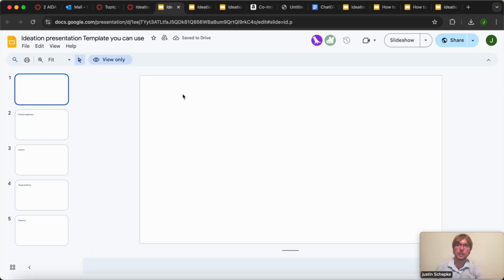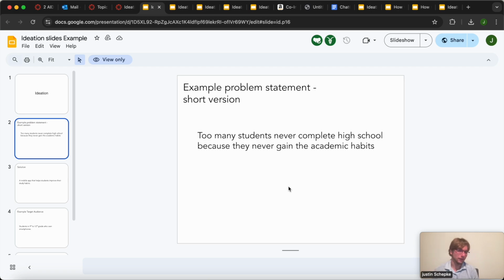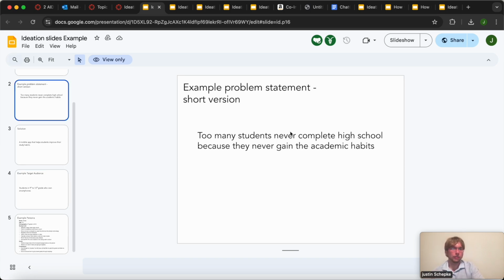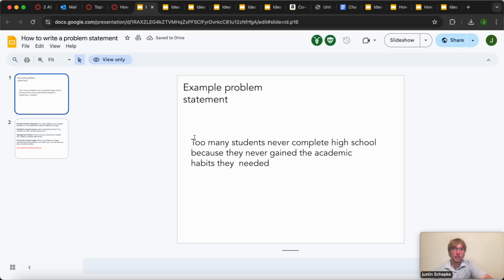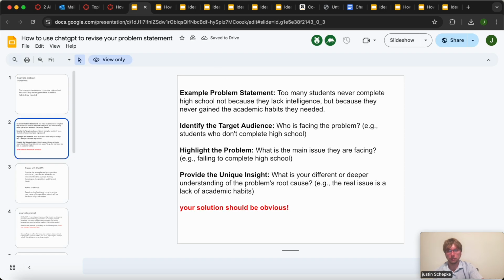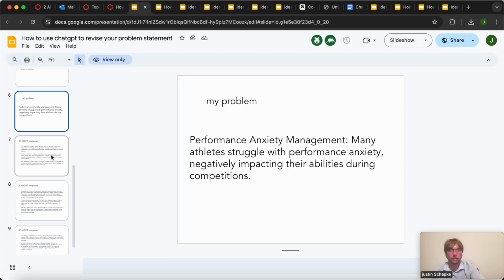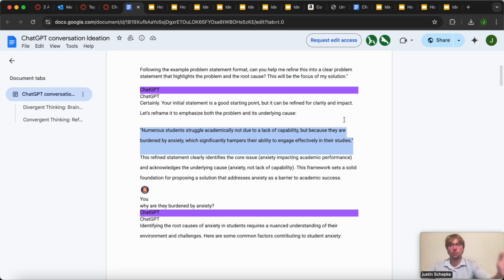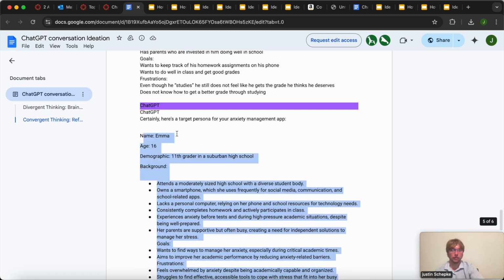Week 2 Ideation Presentation Assignment